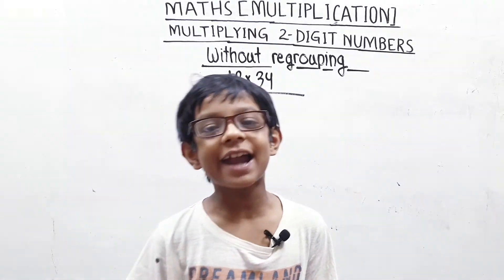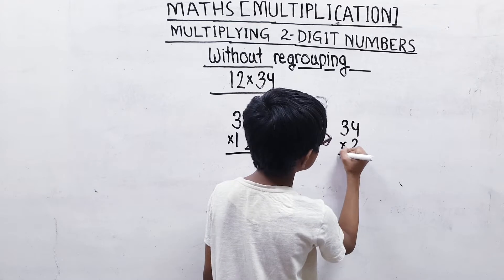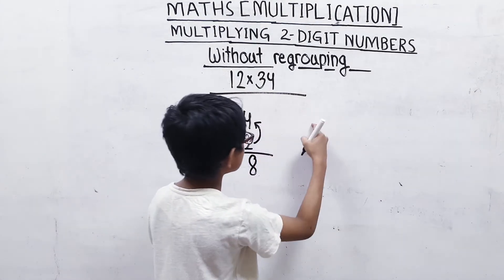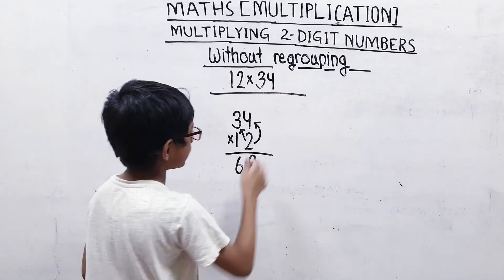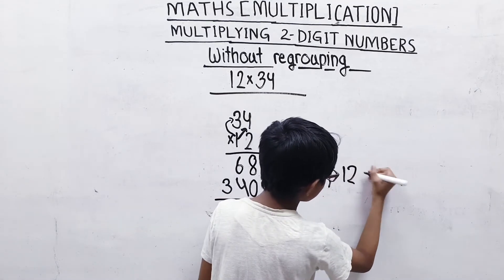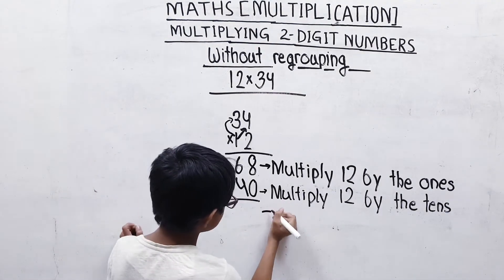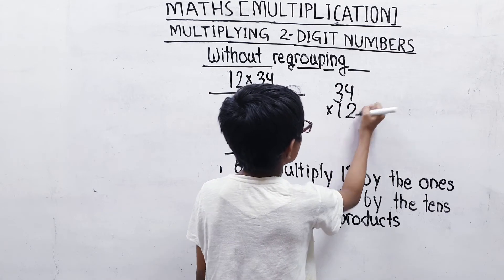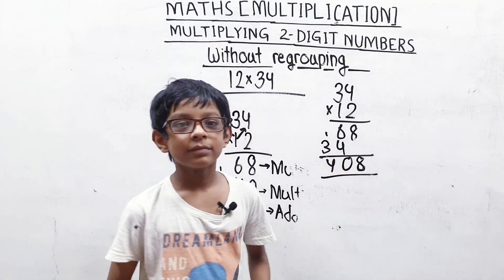GRADE 3 # MATHS # MULTIPLICATION # MULTIPLYING 2-DIGIT NUMBERS WITHOUT REGROUPING # PART 6